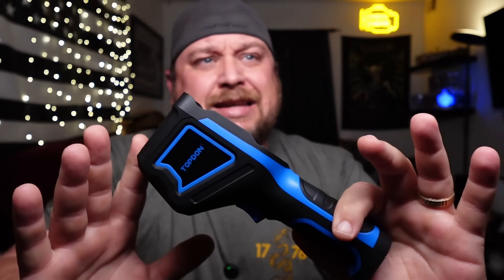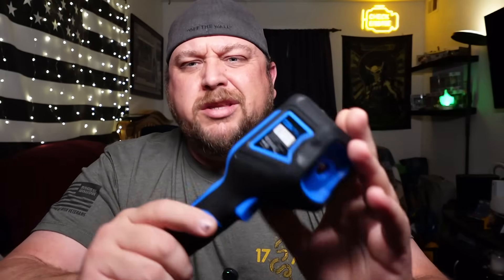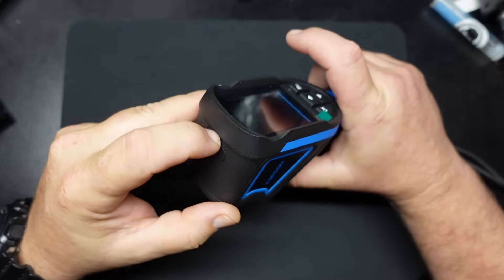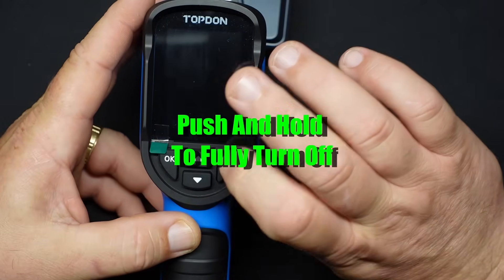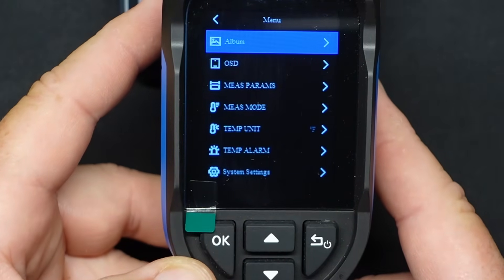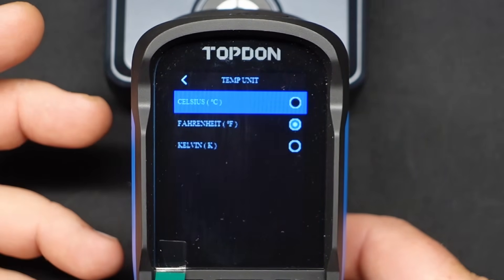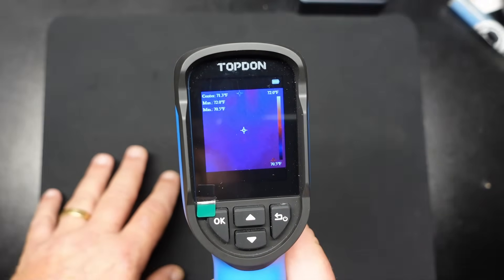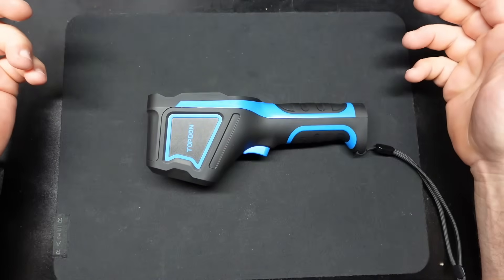TOPDON TC004 Mini Thermal Camera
This is very budget friendly and very functional thermal imaging camera. I’ve been using this a couple weeks now at work and I’m finding new uses for it every day. A good example is for finding bad cells in commercial batteries. I look forward to finding more time saving uses for this tool.

TOPDON TC004 Mini Handheld Thermal Imaging Camera